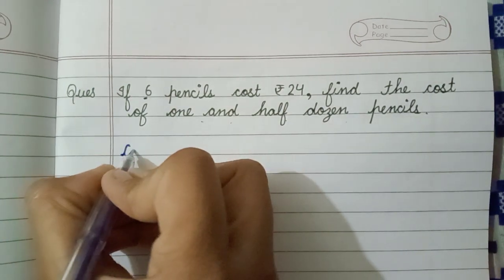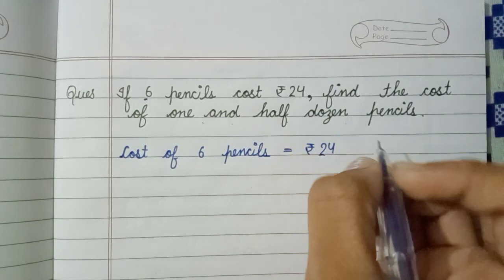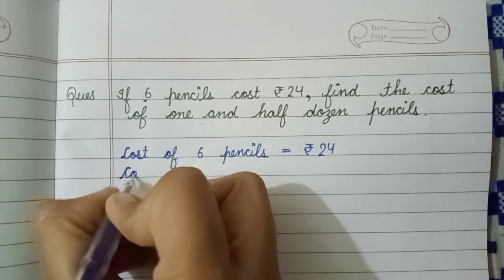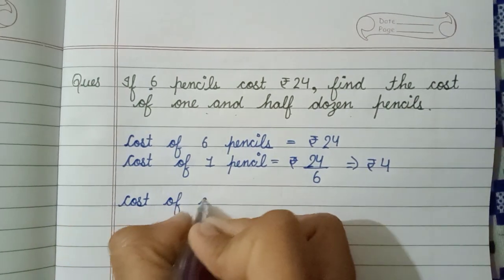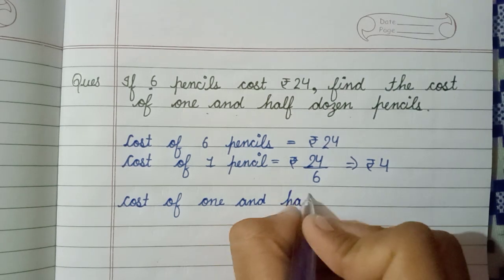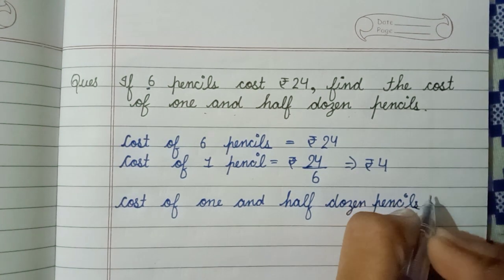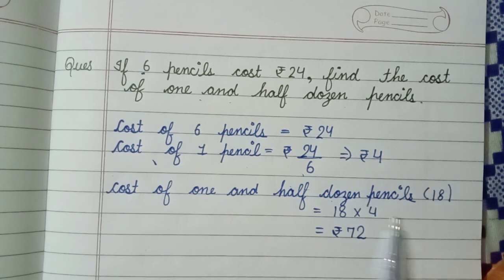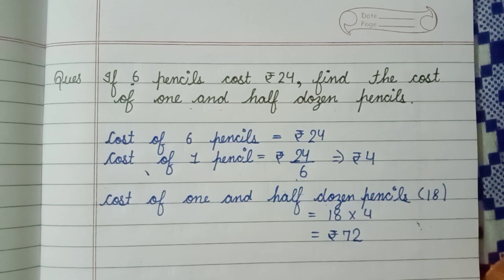If 6 pencils cost Rs 24 , find the cost of one and half dozen pencils || Unitary Method